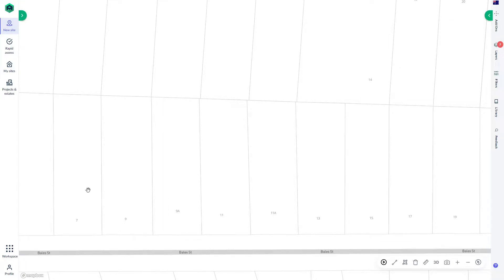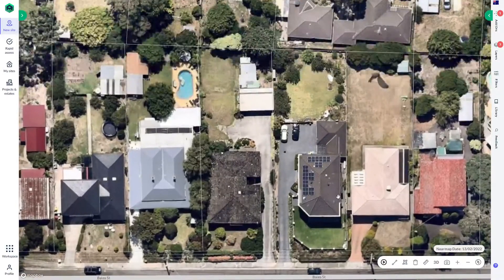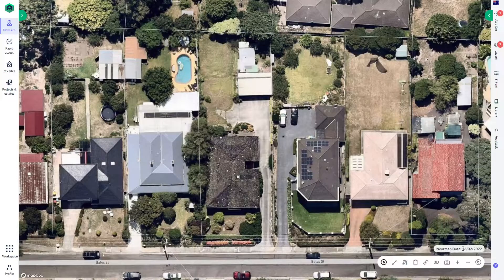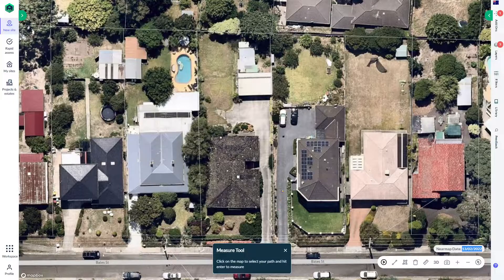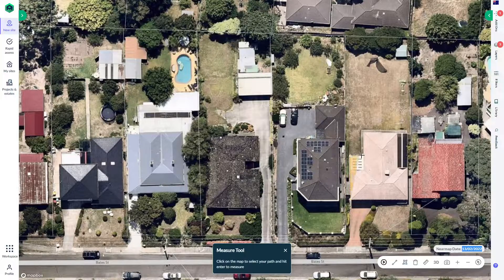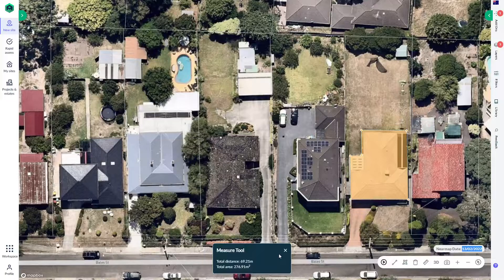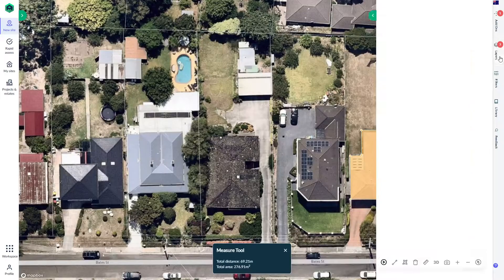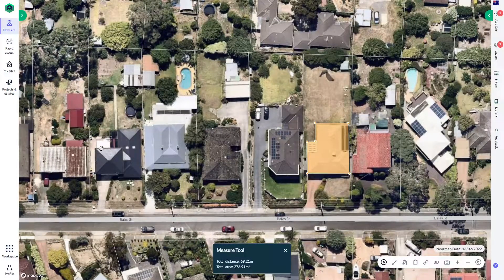Archistar Homes - Nearmap Aerial Imagery